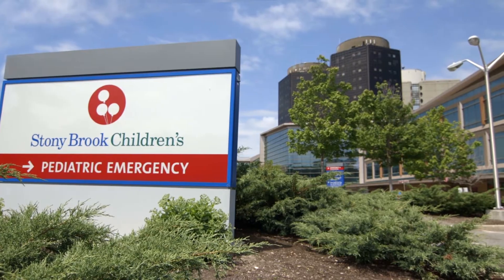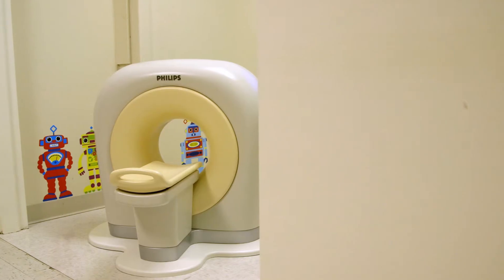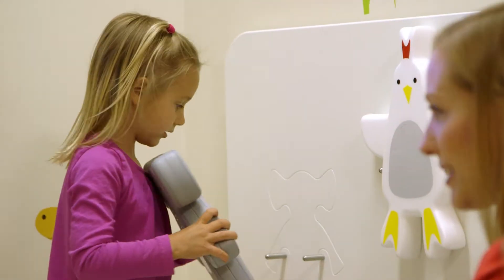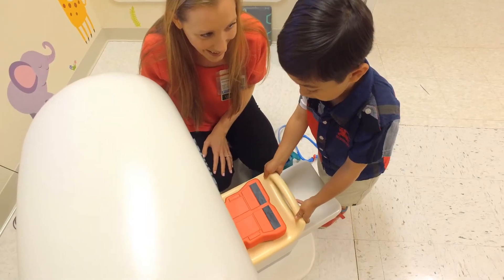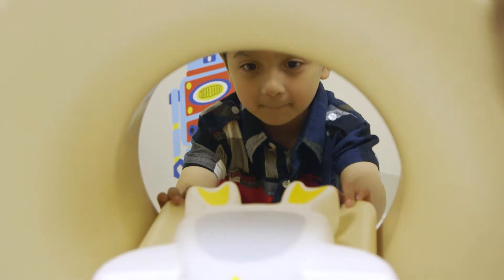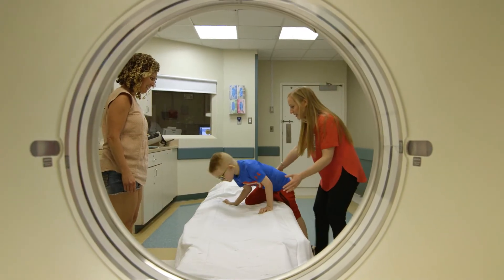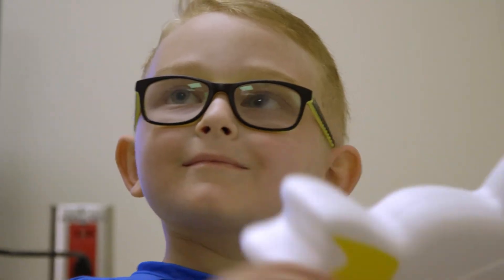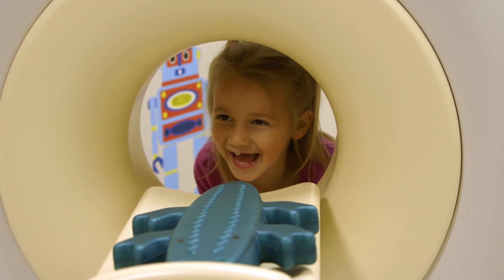Fun Toy with a Serious Purpose: The Kitten Scanner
The Kitten Scanner, the newest addition to Stony Brook Children’s Hospital, is a miniature play-version of a computer-aided tomography (CAT) scanner, designed to help ease the anxiety CAT and magnetic resonance imaging (MRI) scans can cause. This special scanner is one of only three in the entire Northeast. Although the Kitten Scanner may act like a fun toy, it serves a serious purpose: helping children cope with anxiety related to the scanner. Our Child Life Specialists work with young patients so that they know what to expect; playing make-believe helps the reality of the procedure become a little less scary.